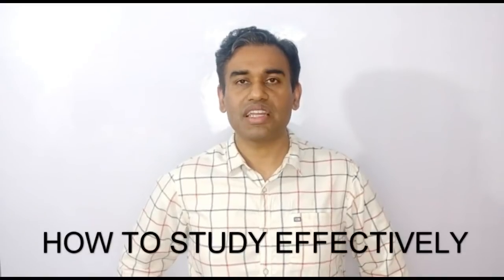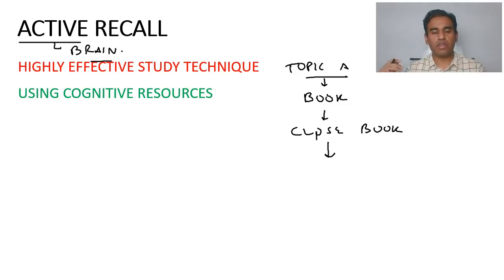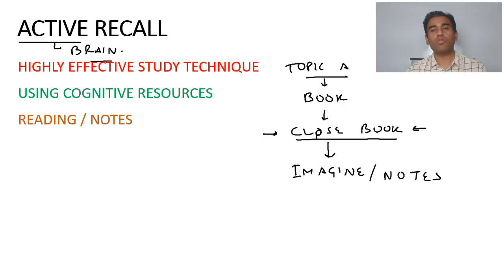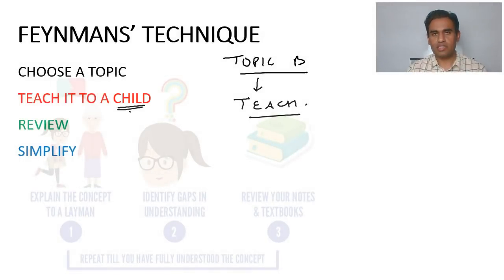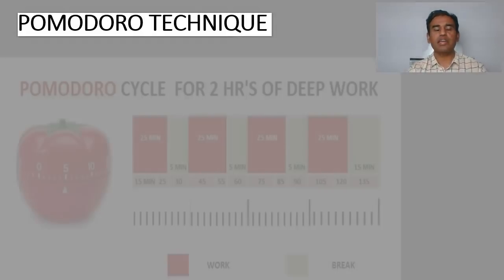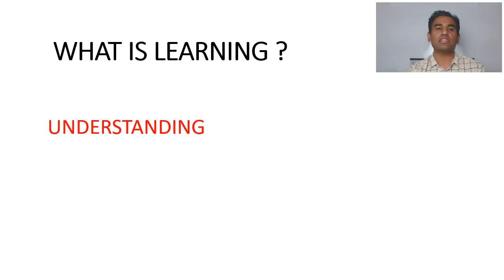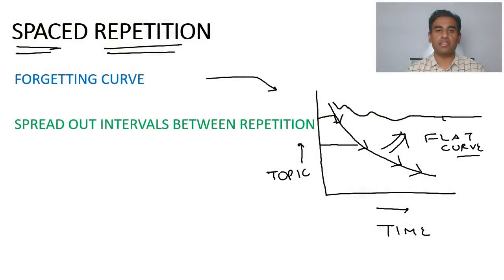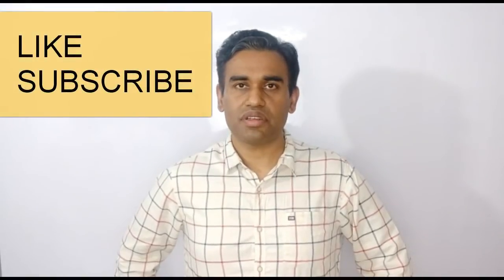HOW TO STUDY EFFECTIVELY II Dr Ankit Khandelwal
This video "HOW TO STUDY EFFECTIVELY" deals with effective evidence based study techniques for any student/learner with assured benefit.

Get in Touch:
If you’d like to talk about any academic questions, you can reach my Facebook page and group.

Happy learning :-)